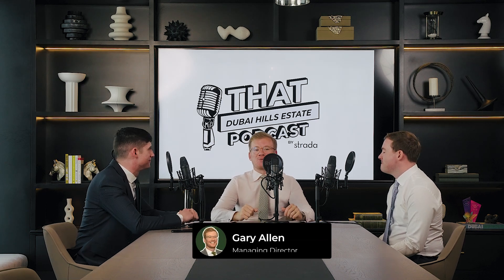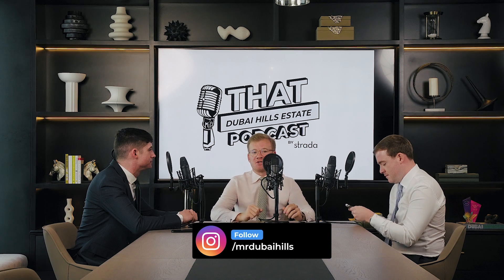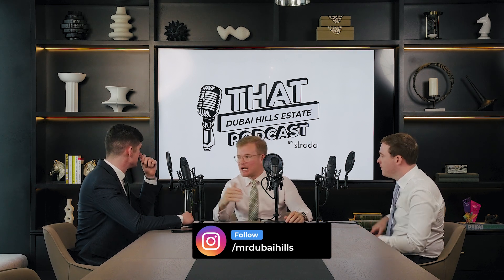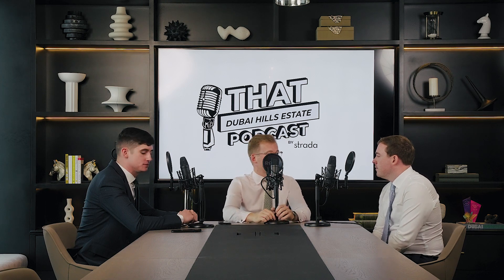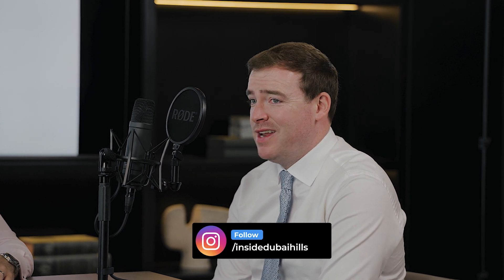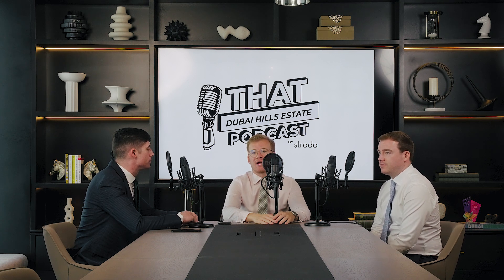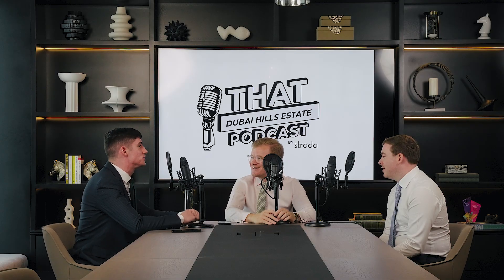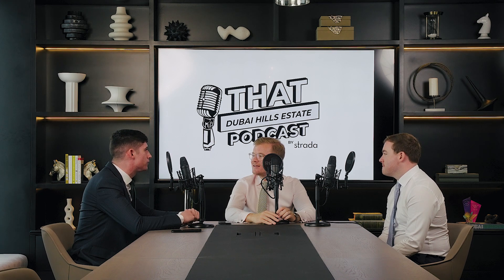that dubai hills podcast | episode 4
welcome back to episode 4 of that dubai hills podcast.